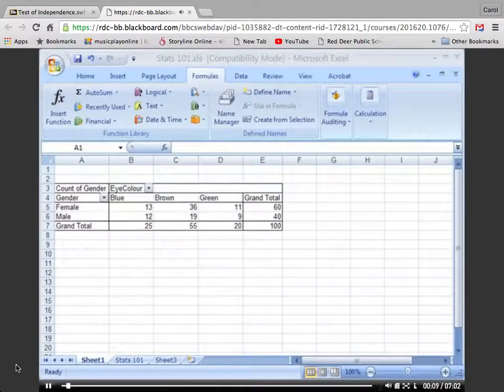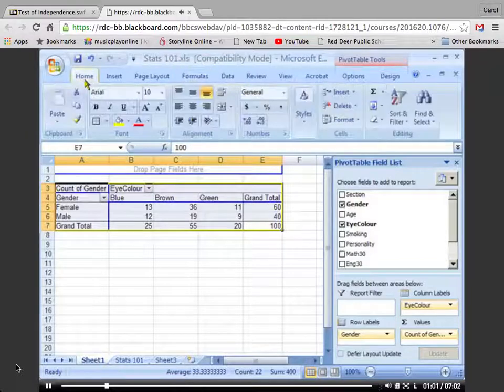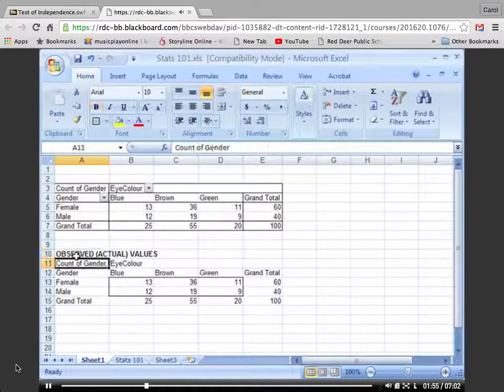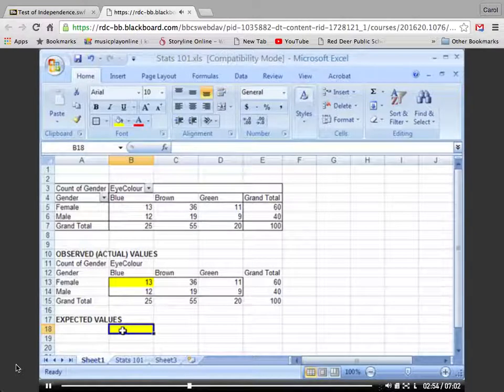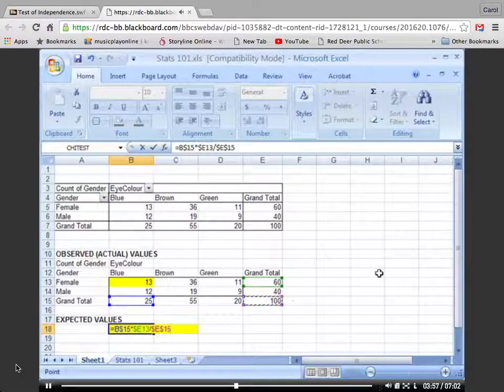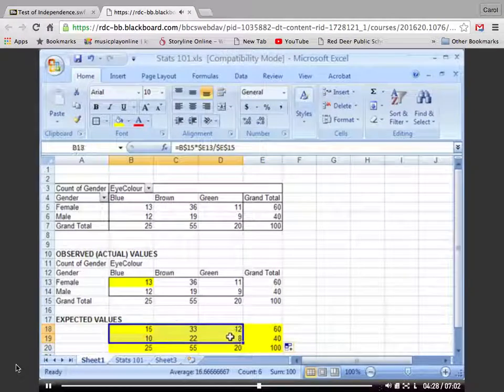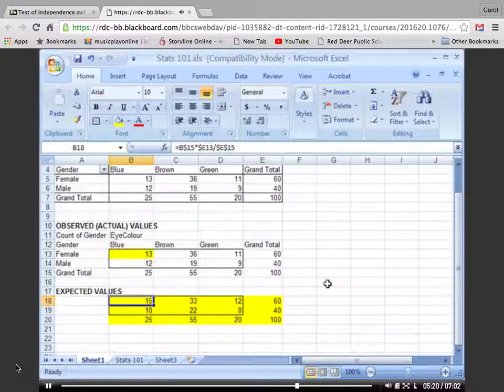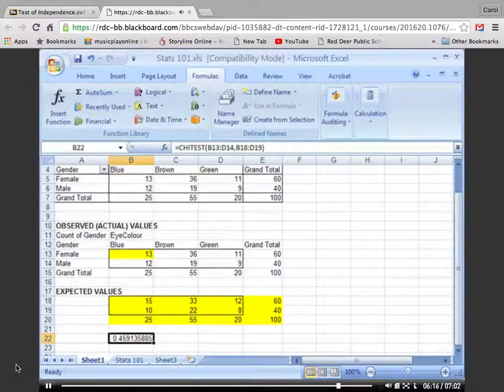Test of Independence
This mini-lesson shows how to create a table of expected frequencies from a pivot table that has first been created - see the Creating Pivot Tables lesson. The last 1.5 minutes continues to a Test of Independence which will be covered in BUS 307.